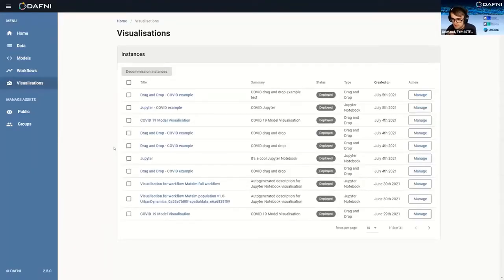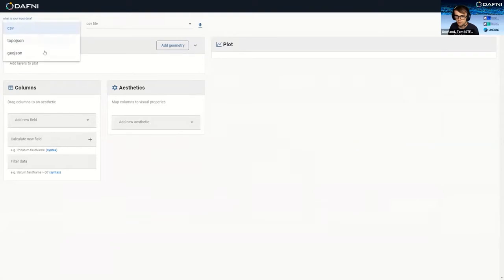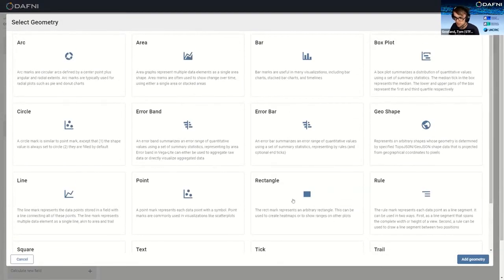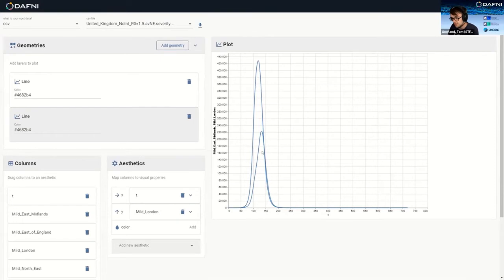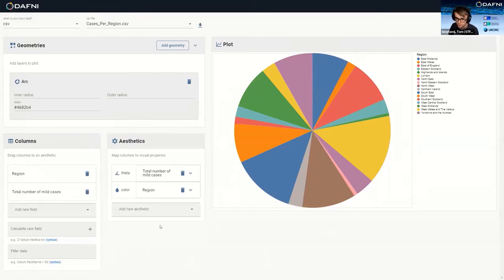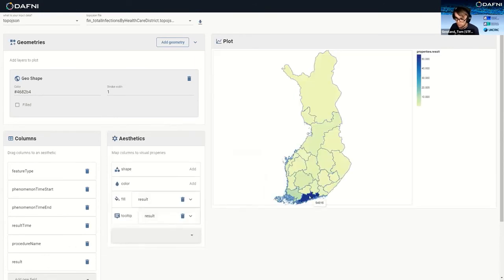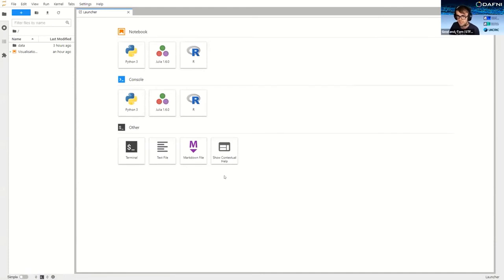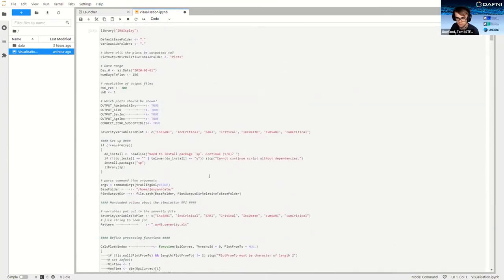DAFNI facility demonstrations: Visualisation capabilities, Tom Gowland, DAFNI, STFC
DAFNI facility demonstrations: Visualisation capabilities, Tom Gowland, DAFNI, STFC, at DAFNI Launch on 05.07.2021